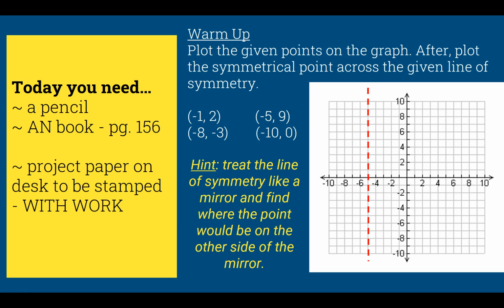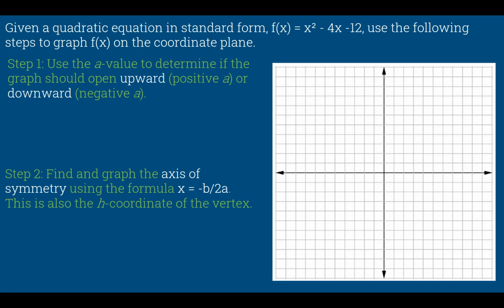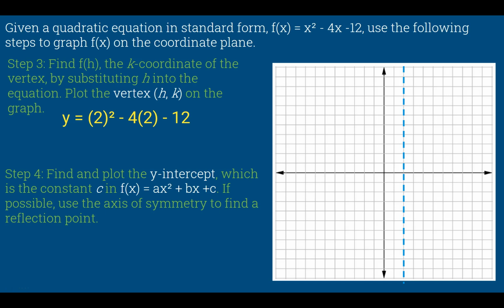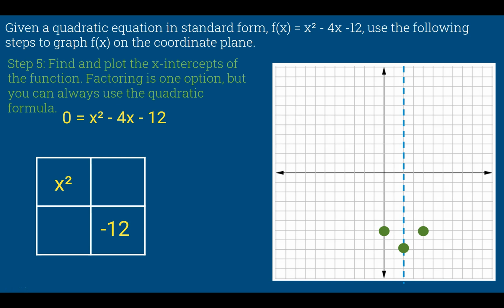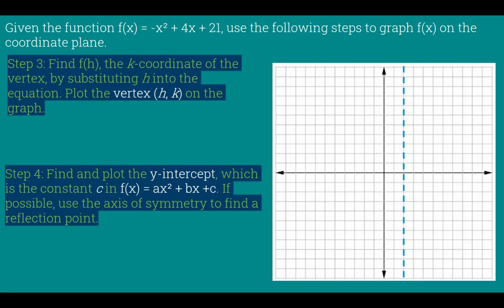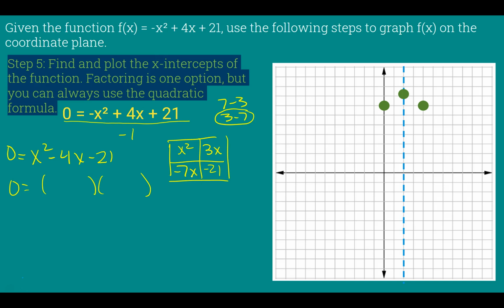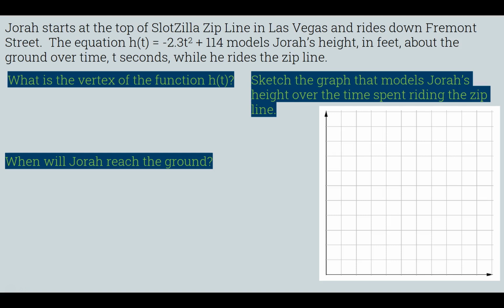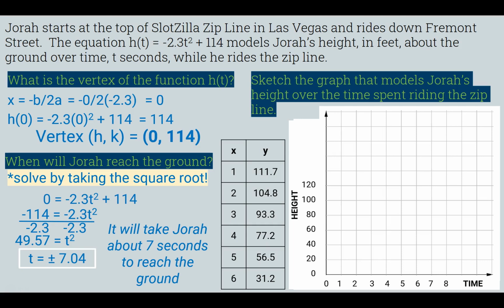Algebra 1_AN 6-4_Graphing using intercepts and vertex